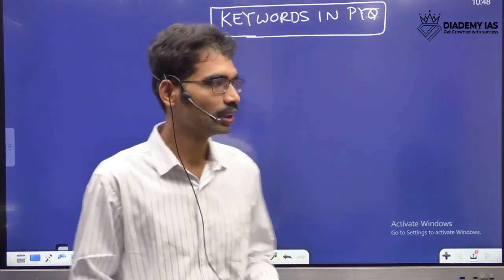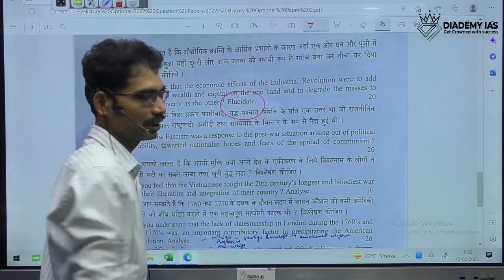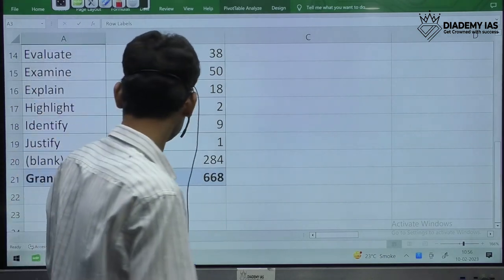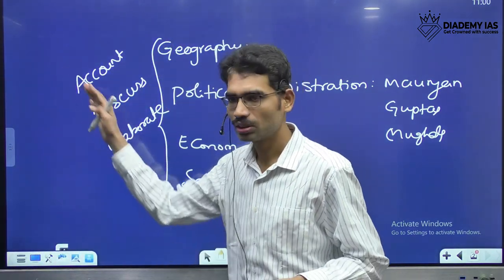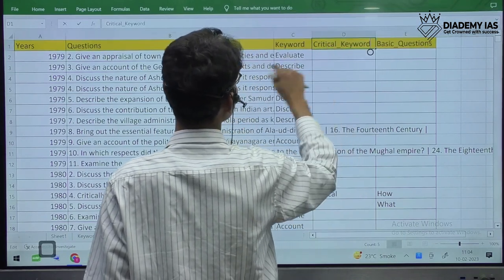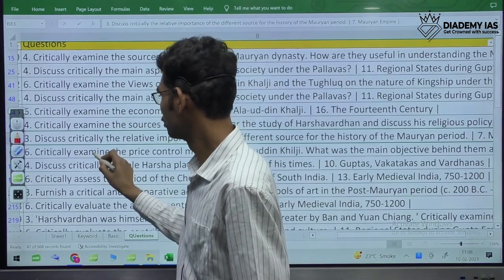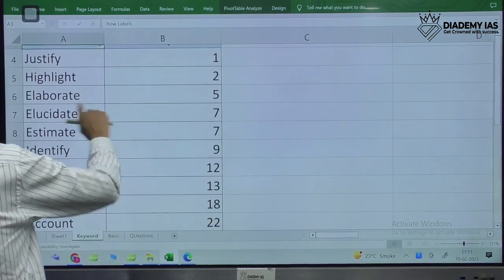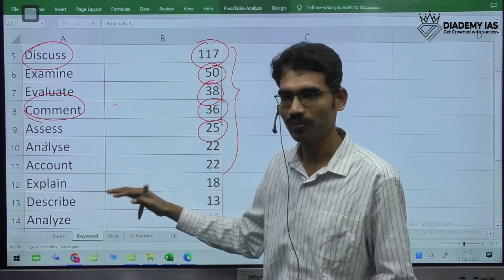Crack UPSC History Optional with These Secret PYQ Keywords | Team CA Rahul Kumar (3 UPSC Interview)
Are you struggling to crack UPSC History Optional? Look no further! In this video, I'm revealing the secret keywords that will help you ace the PYQs with ease. Learn how to use these keywords to find the right answer, save time and boost your score. Don't let history be a hurdle in your UPSC preparation, watch the video now and crack it with confidence!